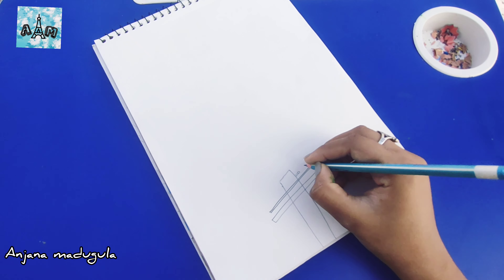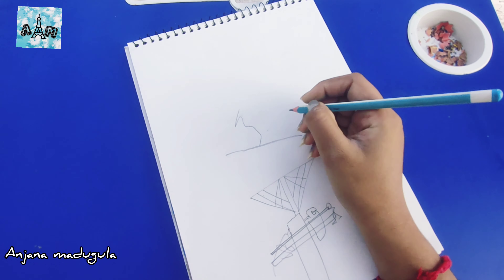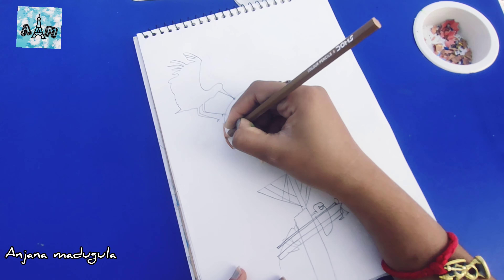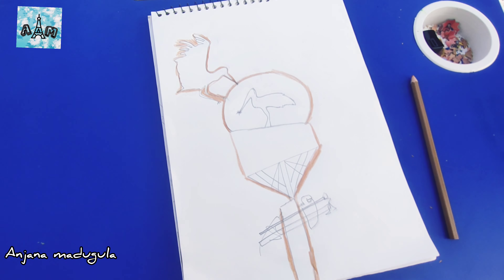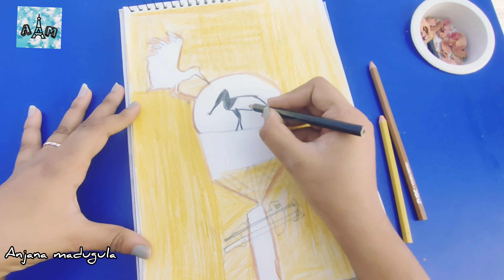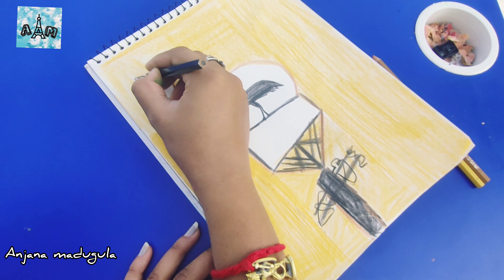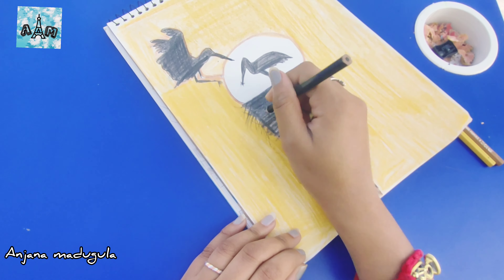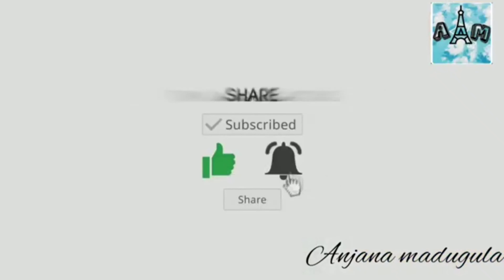How to Get Started with Colored Pencil / Challenge-2 / beginners?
Hey guys, I'm here with a new and interesting topic. From today I'm going to start a new series, a 100-days challenge.
First I'm going to start with colour pencils.

"create the art of your heart"
"Drawing is just another way of keeping a diary."

All you need - Colour pencils, a drawing book and basic stationery

tcanvaspaintingideas funiquecanvaspainting
pencill paint! by Anjanamadugula!
thedesignpalette femaleartist canvas pasy drawingseasy drawings for beginnerseasy paintings for beginnerspaintings#6best krishna painting#4krishna painting#1janamasthamipaintings for beginners step by stephow to learn painting in hindiacrylic painting tutorialacrylic painting for beginnerscanvas painting for beginnerspeacock paintingbest painting tutorialpaintings for beginners acrylicpaintings for beginners on canvaseasy paintings for kidspainting tutorialpainting ideasaint
plant plantmaking diytutorial diycrafthow to blend acrylic paint,blend acrylic paint,blending acrylic paint on canvas,blending acrylic backgrounds,blending acrylic colors,blending acrylic paint with water,acrylic painting tutorial,krupasindhu dixit,acrylic painting for beginners,acrylic painting,how to paint with acrylic paints on canvas,acrylic colour blending,acrylic colour blending using water,acrylic colour blending process,realistic painting,portrait painting,art,bird,bird art,beautiful bird